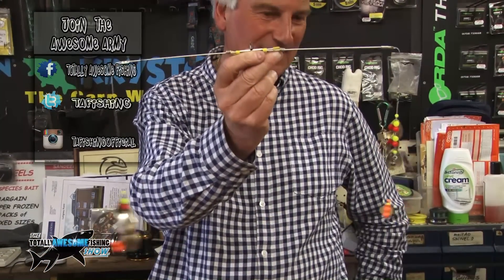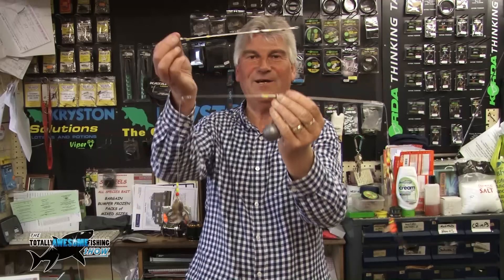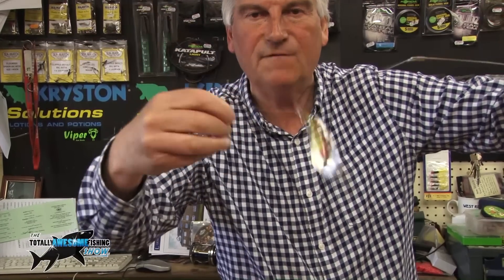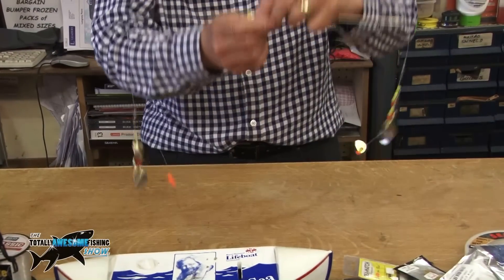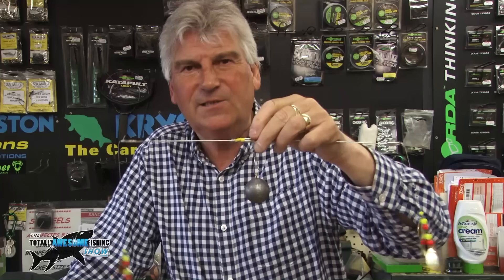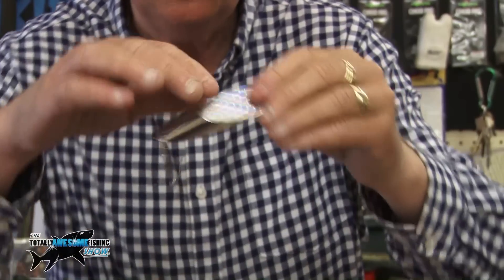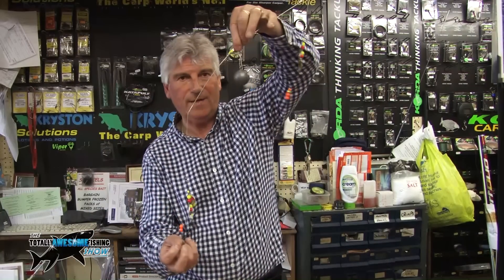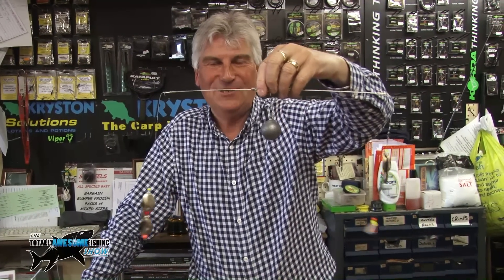Sea Fishing Rigs - THE SPREADER BAR RIG | TAFishing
Another Totally Awesome Sea Fishing Rig! This sea rig is brilliant for Flatfish when fishing from a boat. The great thing about this fishing rig is that  you can customize it to your own liking. The spoons add a visual attraction, but with the beads as well, this rig gives off really good vibrations when bouncing up and down on the sea bed. Flatfish like rigs with lots of movement and noise. This rig can also be made out of old metal wire coat hangers!

▬▬▬▬▬▬▬ SOCIAL MEDIA ▬▬▬▬▬▬▬

▬▬▬▬▬▬▬ ABOUT TAFISHING ▬▬▬▬▬▬▬

▬▬▬▬▬▬▬ TAOUTDOORS ▬▬▬▬▬▬▬